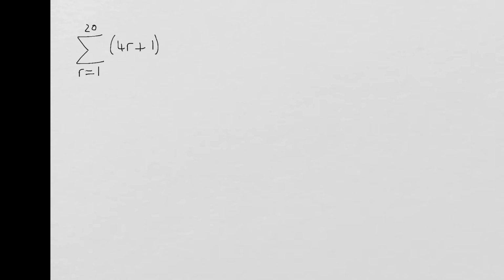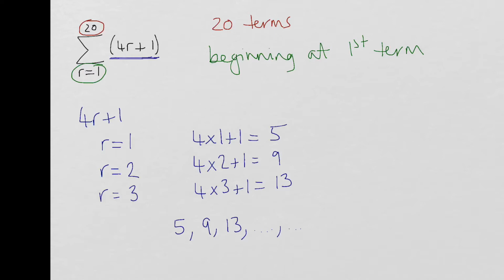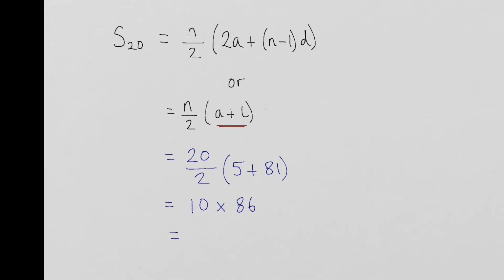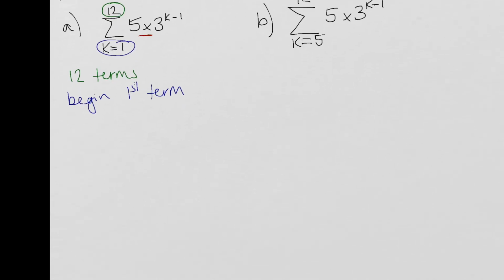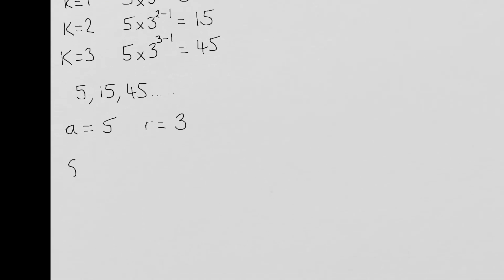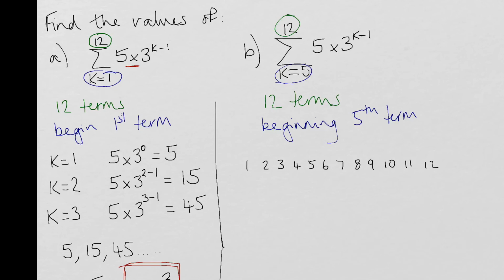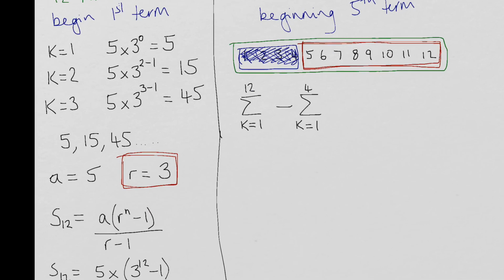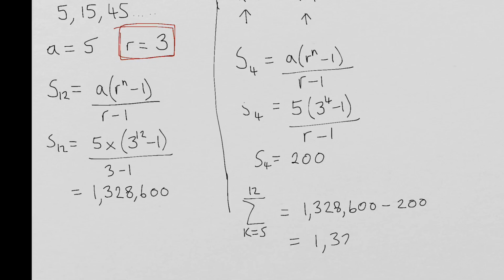Using Sigma Notation